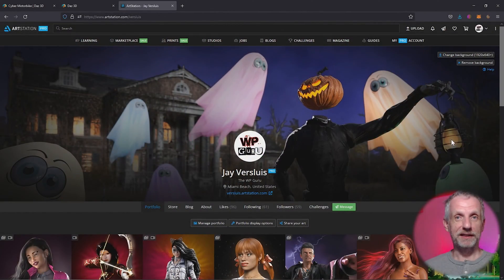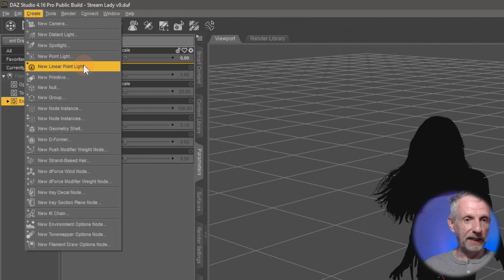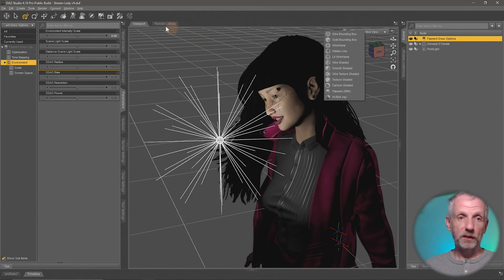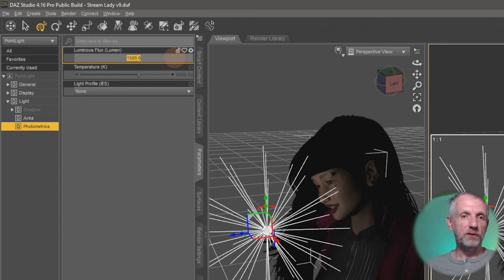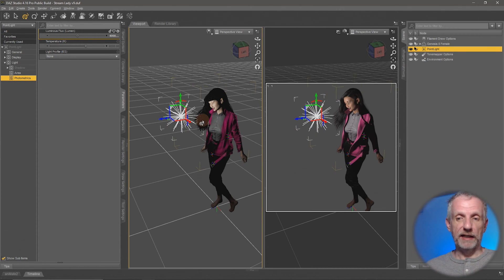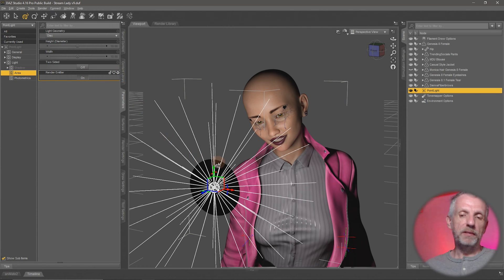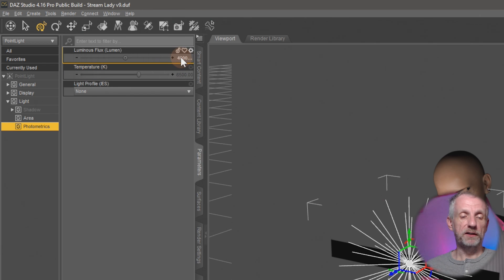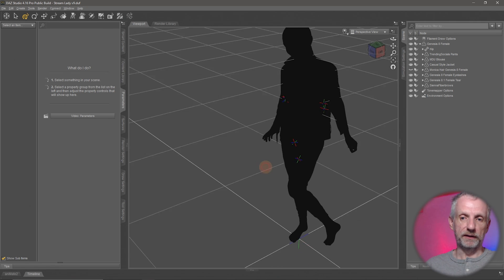Part 16: Lighting With Point Lights | Daz Masterclass | Intro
Point Lights are extremely powerful tools to create custom lighting effects in your scene. I’ll take a look at how we can create and customize a point light, prepare our Filament Draw Options to work with them, and how to change the light quality with various parameters on the light. As always, I’ll share several workflow-related tips with you.

I’m using a custom character I’ve built during a recent “In the Studio'' stream.